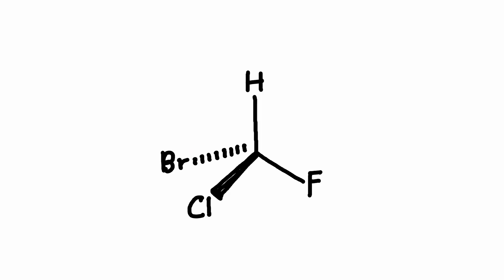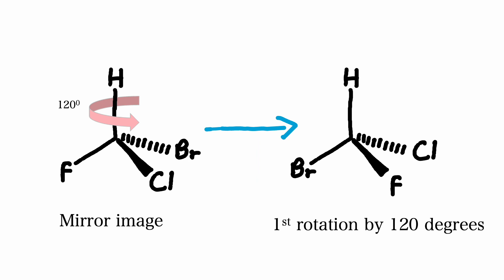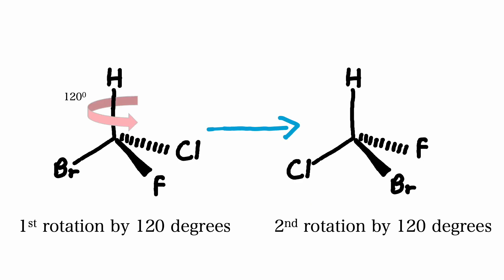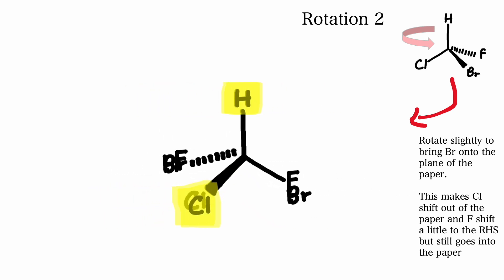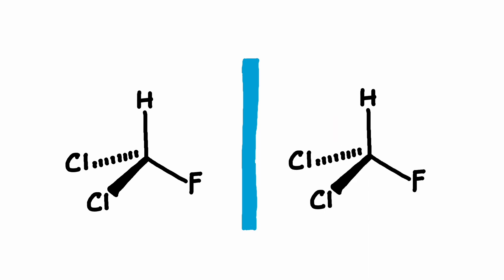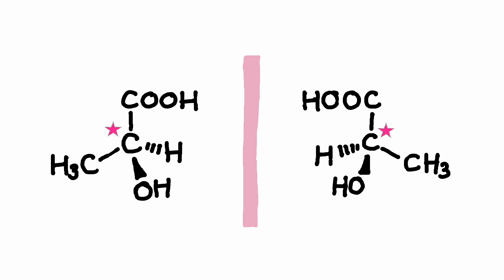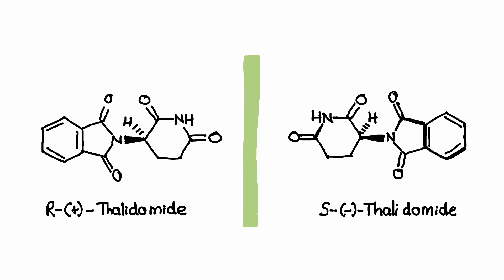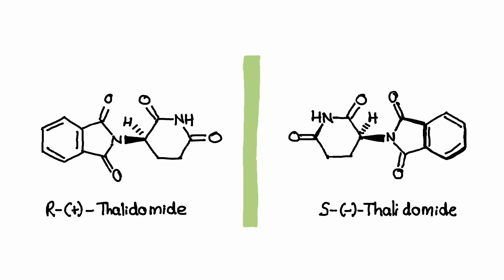Chiral Molecules | MCAT Chemistry and Biochemistry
Hi everyone! This video is about chiral molecules. After you watch this, you will be able to answer the question, "What is a chiral molecule?" OR "What is a chiral center". You will also be able to answer the following questions: What are chiral molecules and why are they important? How to identify chiral centers in molecules? The concept of enantiomers and why they are non-superimposable mirror images, Real-life examples, and applications of chiral molecules in everyday products and the pharmaceutical industry, and tips on visualizing and understanding the 3D structures of chiral compounds.

Timestamps
0:00 Intro
0:23 What is chirality in chemistry?
0:30 What are asymmetric carbon atoms?
0:59 Non-superimposable mirror images of chiral molecules (animation)
1:06 Understanding the 3D structures of chiral compounds
2:44 Why can't we superimpose mirror images of chiral molecules?
3:24 Superimposable mirror images
3:43 Hands are non-superimposable images of each other
3:55 Enantiomers
4:48 Thalidomide example
5:47 Outro